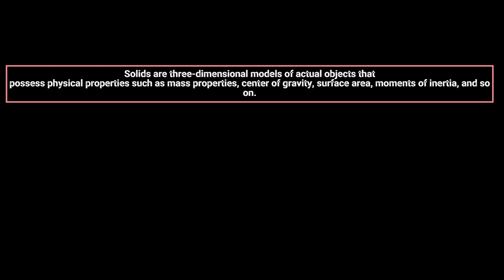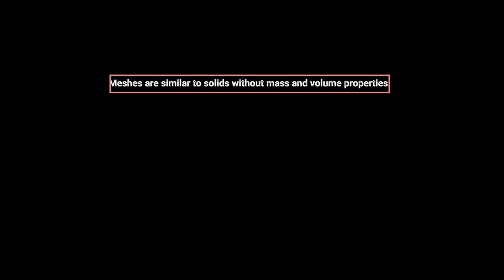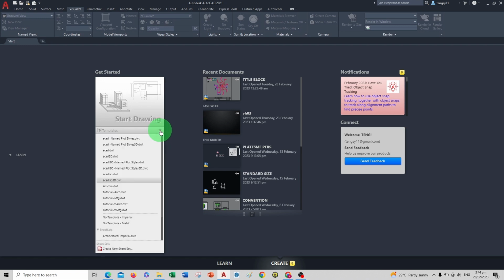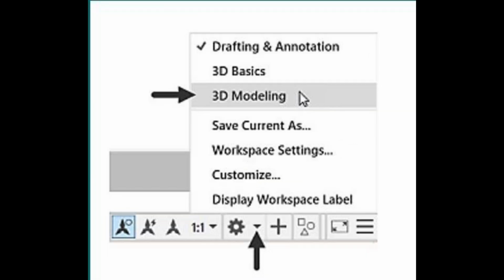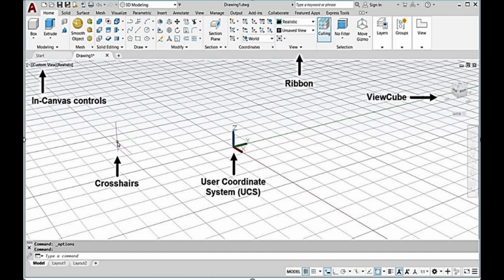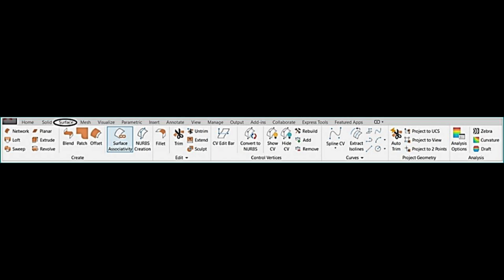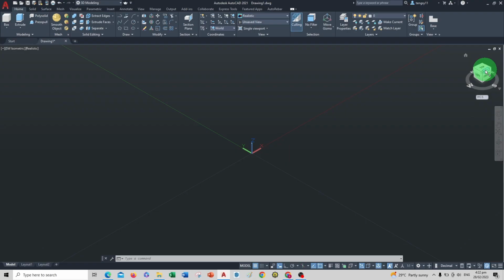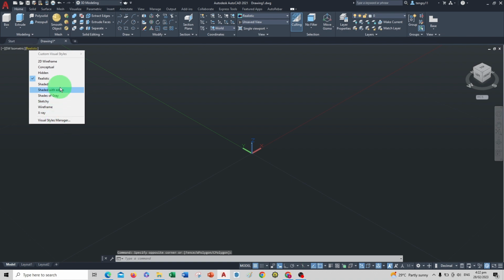INTRODUCTION IN 3D MODELING BASICS IN AUTOCAD